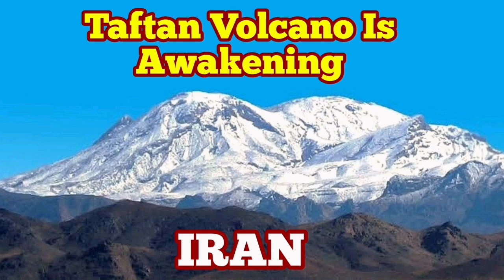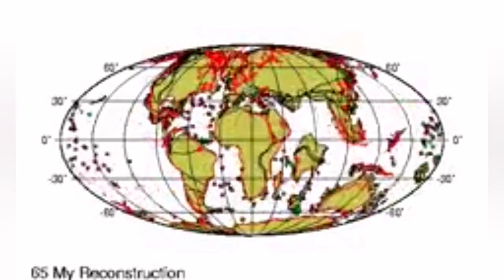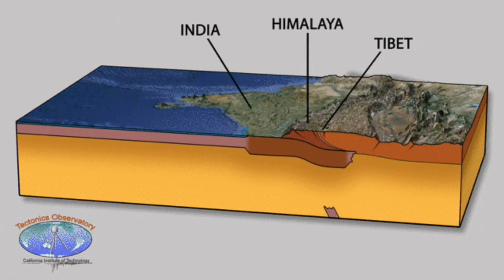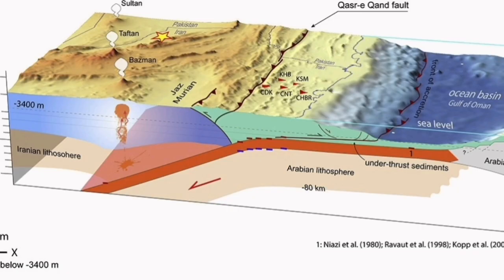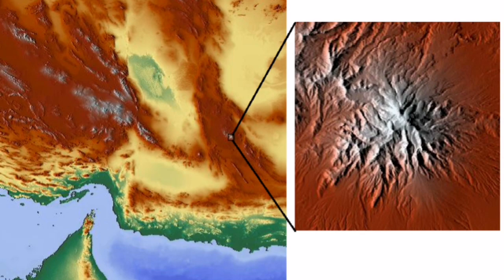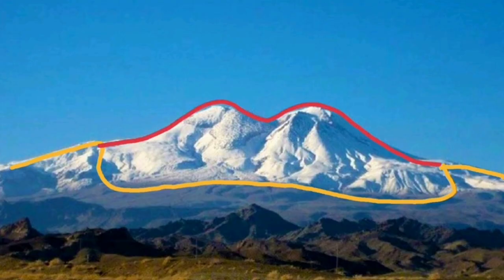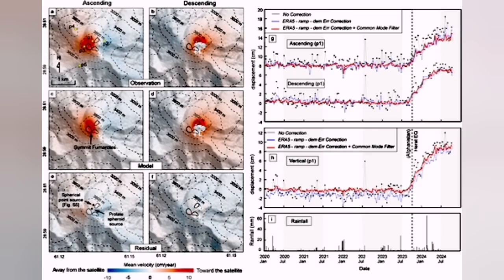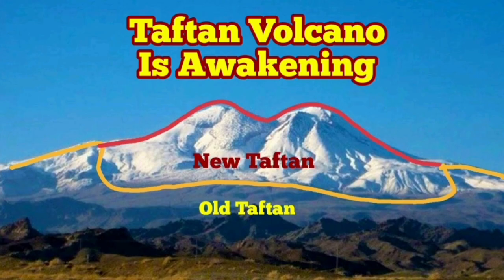IRAN: Taftan Volcano Is Awakening, Uplift Of Volcanic Dome, Makran Volcanic Arc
Spontaneous Transient Summit Uplift at Taftan Volcano (Makran Subduction Arc) Imaged Using an InSAR Common-Mode Filtering Method

Mohammadhossein Mohammadnia, Man Wai Yip, A. Alexander G. Webb, Pablo J. González

Iran: Between July 2023 and May 2024, the ground near Taftan’s summit rose by roughly 9 centimeters, according to a new study published in Geophysical Research Letters. The finding marks the first clear sign of unrest at a volcano that last erupted about 7,000 years ago.
“It has to release somehow in the future, either violently or more quietly,” said Pablo González, a volcanologist who co-authored the study. “There is no reason to fear an imminent eruption,” he told Live Science, “but the volcano should be more closely monitored.”
Taftan looms 3,940 meters above Iran’s Makran subduction zone, a region where one plate dives beneath the Eurasian continent. This slow-motion collision feeds a chain of volcanoes—Taftan, Bazman, and Kuh-e-Sultan.

In 2023 reports appeared in social media. People in the nearby city of Khash, 50 km away, said they could smell sulfur in the air.
“Almost every year, following snowfall and rain in the Taftan area, we witness steam escaping from the peak,” local governor Alireza Shahnavazan said at the time.
That same year, Mohammadhossein Mohammadnia, then a doctoral researcher at IPNA-CSIC, turned again to satellite imagery from the European Space Agency’s Sentinel-1 mission. Earlier analyses had shown no signs of activity. But the new data told a different story: the volcano’s summit was rising.

Using radar interferometry—a technique that measures tiny shifts in the Earth’s surface—Mohammadnia and his colleagues found that between mid-July 2023 and May 2024, Taftan’s ground swelled at a peak rate of about 11 centimeters per year. The uplift was localized to an area just below the fumaroles that still hiss with sulfur gas.

What startled researchers was how subtle yet organized the movement was. The uplift wasn’t caused by rain or earthquakes, the two common culprits behind surface changes. There had been no significant rainfall or major seismic events near Taftan during that period. Instead, the volcano appeared to have awakened from within.

The researchers traced the source of the deformation to a zone about 490 to 630 meters below the surface—far shallower than Taftan’s known magma reservoir, which lies more than three kilometers deep. Two possible mechanisms could explain this behavior,
One possibility is that the volcano’s hydrothermal system—the network of superheated water and gas circulating beneath its surface—changed its internal plumbing. Over time, hydrothermal alteration can seal rock pores, trapping gases until the pressure builds enough to lift the ground. Another scenario is that a small pulse of magma from below released volatiles, such as water vapor, carbon dioxide, and sulfur gases, that rose and became trapped, pressurizing the shallow layers.

In both cases, the pressure must eventually escape.

The Taftan study also breaks new ground in how scientists detect such subtle movements. The team used a new analytical technique—a “common-mode filter” for InSAR data—that filters out atmospheric noise, revealing signals that would otherwise be lost amid interference from clouds, humidity, and topography.

This innovation allowed the researchers to detect deformation only a few millimeters per month, a level of precision rarely achieved in remote monitoring. “Our approach … enhances the detectability of local deformation in small areas,” the authors wrote.

“This study doesn’t aim to produce panic,” González emphasized. “It’s a wake-up call to the authorities in the region in Iran to designate some resources to look at this.”

The uplift hasn’t subsided, suggesting that pressure beneath the summit is still building. The researchers found no sign of surface collapse, a typical signature when gas escapes and pressure drops. That means Taftan’s hydrothermal system may remain overpressurized.

Across the world, similar quiet awakenings have been spotted, from Japan’s Azuma volcano to Italy’s Vulcano Island. None of them erupted, but each reminded scientists of how precariously balanced volcanic systems can be.

“The absence of post-unrest reversed subsidence signals highlights the potential for persistent pressurization beneath the summit,” the authors wrote. “Taftan volcano remains a hazardous area.”